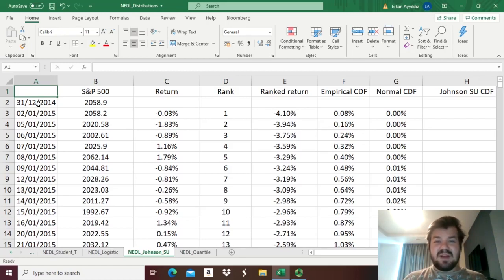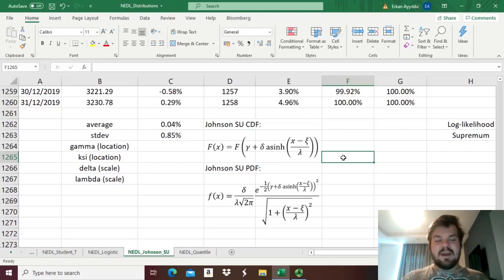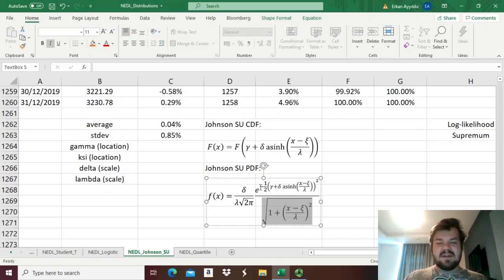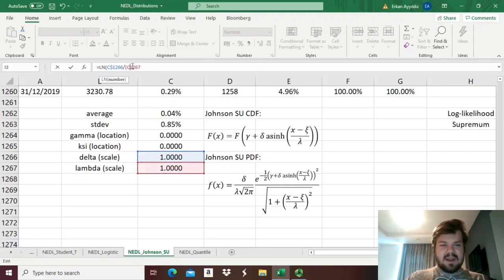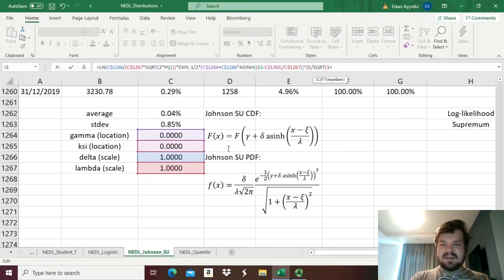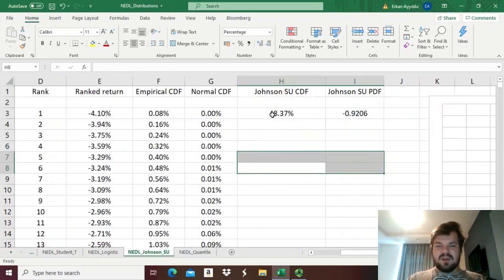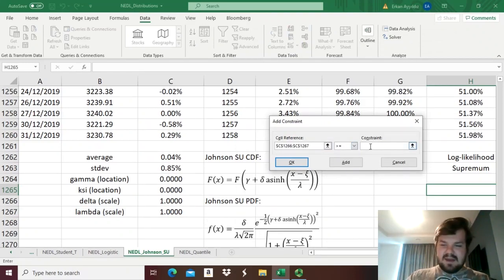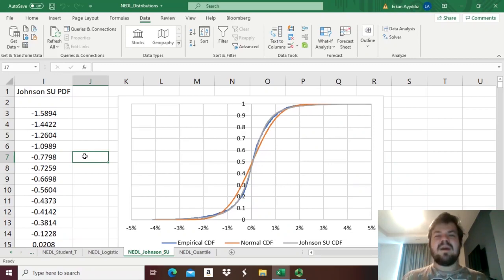Modelling stock returns - the Johnson's SU distribution (Excel)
When we think we have already covered all the distributions that can be applied to model stock returns, there is always another one. Johnson's SU distribution is a modification of the normal distribution function that uses some insights from the inverse hyperbolic trigonometric functions. It can be tricky to digest and especially estimate, but today we are trying to do our best and apply the Johnson's SU function to S&P 500 returns in Excel.